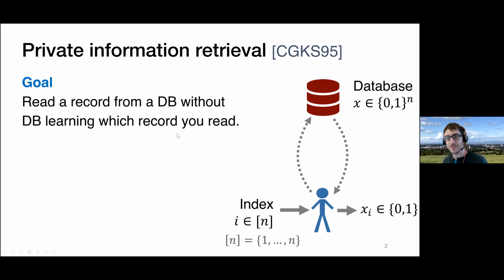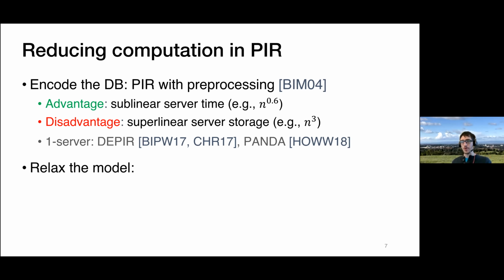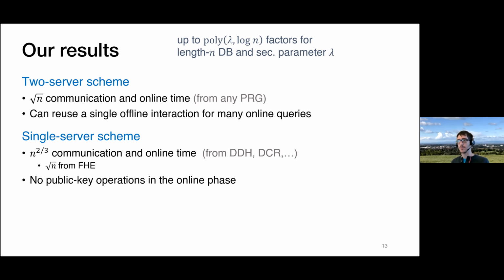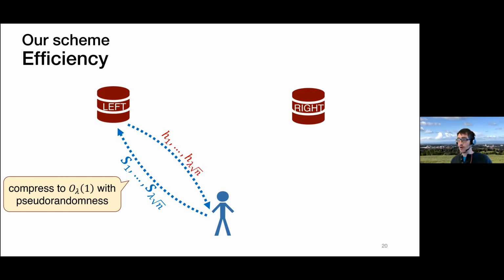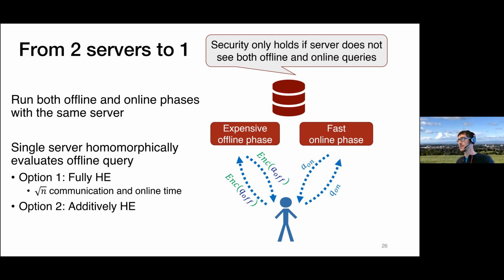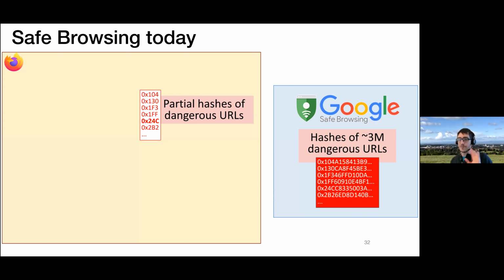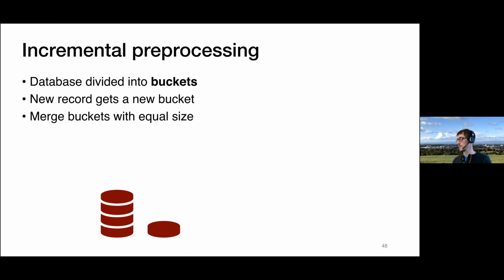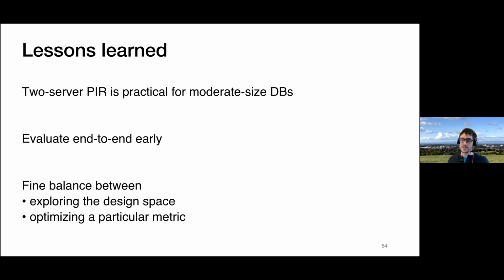Dima Kogan: Private Information Retrieval with Sublinear Online Time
Abstract:
We present the first protocols for private information retrieval that allow fast (sublinear-time) database lookups without increasing the server-side storage requirements. To achieve these efficiency goals, our protocols work in an offline/online model. In an offline phase, which takes place before the client has decided which database bit it wants to read, the client fetches a short string from the servers. In a subsequent online phase, the client can privately retrieve its desired bit of the database by making a second query to the servers. By pushing the bulk of the server-side computation into the offline phase (which is independent of the client's query), our protocols allow the online phase to complete very quickly—in time sublinear in the size of the database. Finally, we prove that our protocols are optimal in terms of the trade-off they achieve between communication and running time. Joint work with Henry Corrigan-Gibbs.